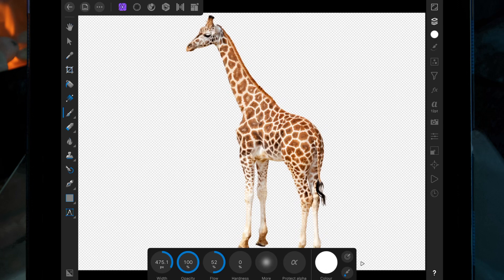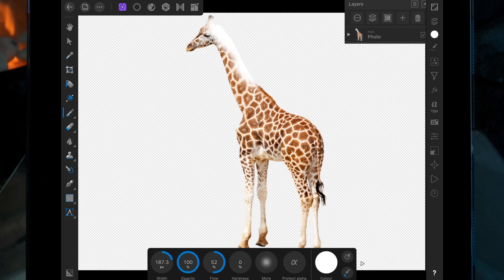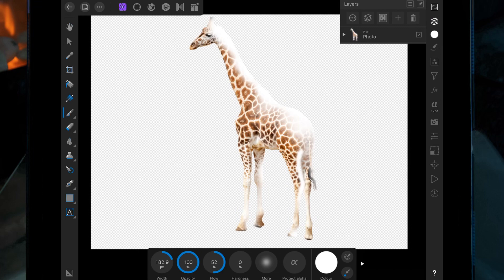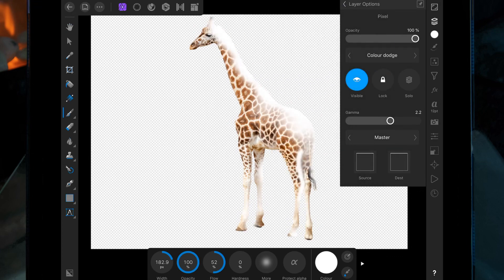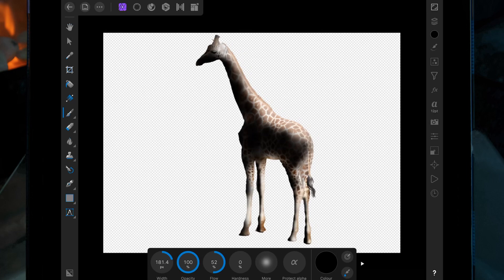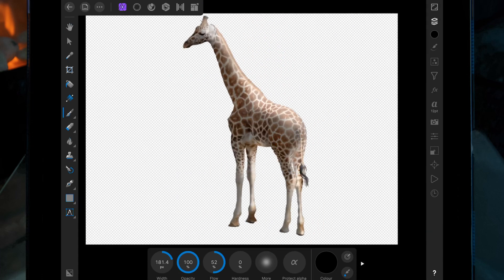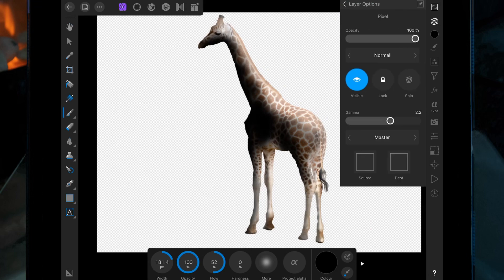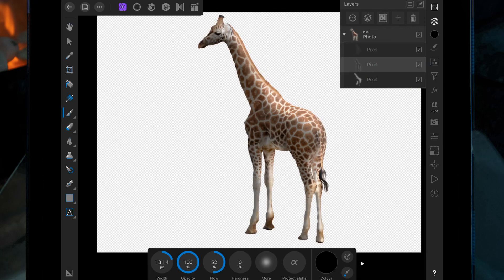None Destructive Dodge and Burn - Affinity photo tutorial iPad Pro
Song